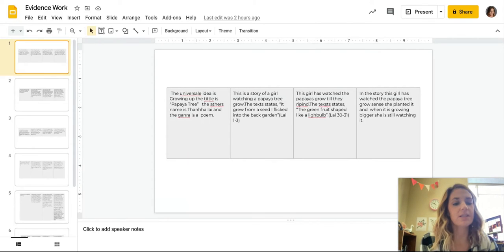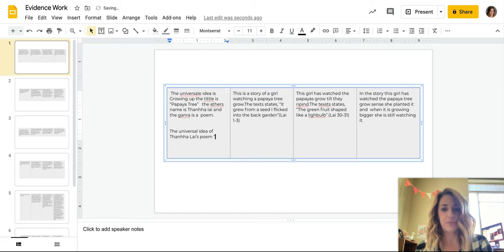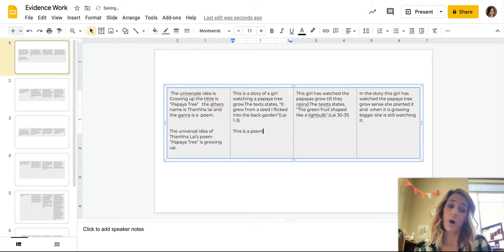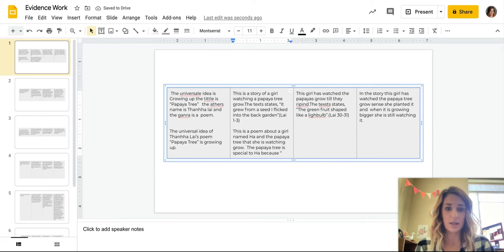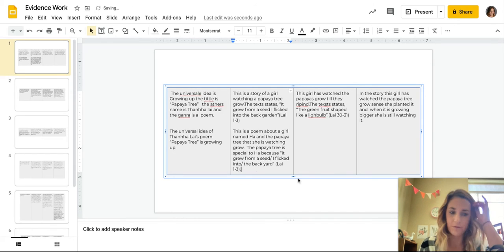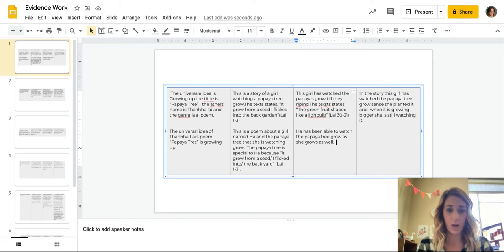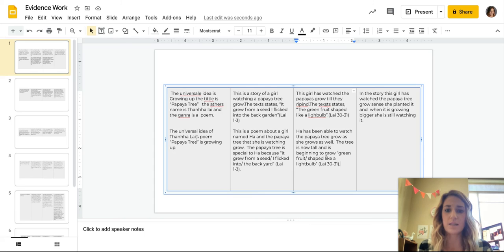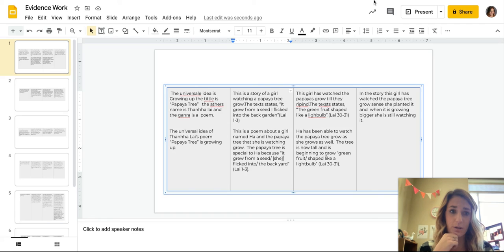Evidence Work 1